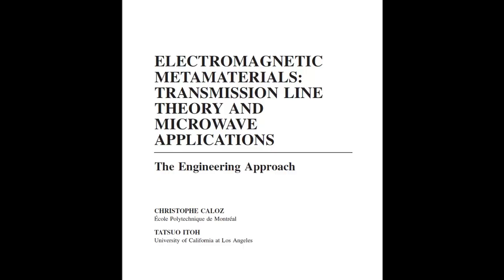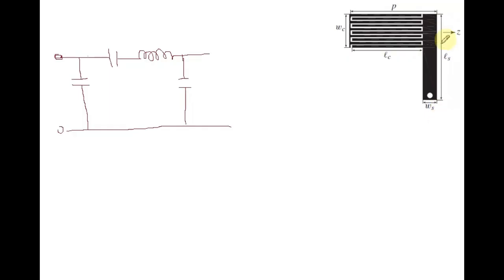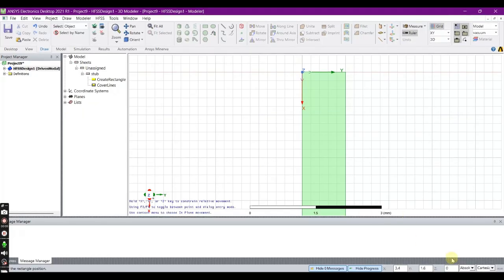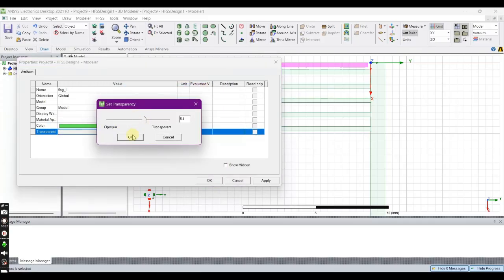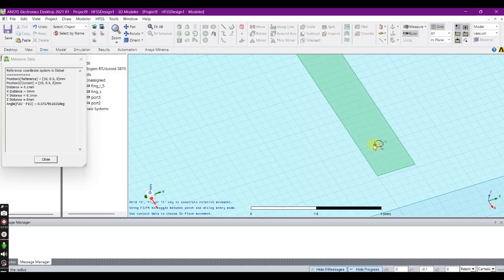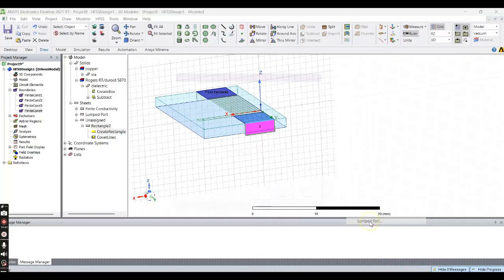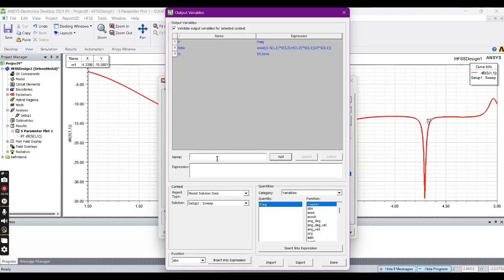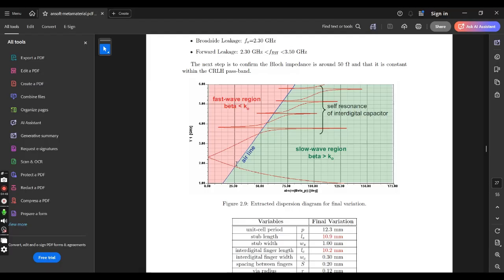CRLH Metamaterial Explained & Simulated in HFSS | Dispersion Diagram Extraction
In this video, we demonstrate the complete design and analysis of a One-Dimensional CRLH (Composite Right/Left-Handed) Transmission Line Unit Cell using ANSYS HFSS. This tutorial focuses on the practical implementation of CRLH metamaterial structures and explains how dispersion characteristics can be extracted and analyzed using S-parameter-based equations inside HFSS.

The CRLH unit cell is designed using microstrip technology where the left-handed series capacitance is realized using an interdigital capacitor structure and the shunt inductance is implemented using a shorted stub. The video explains the physical meaning of CRLH metamaterials, the role of interdigital capacitance, and how right-handed and left-handed propagation coexist in the same periodic structure.

In this tutorial, we cover:
• Step-by-step CRLH unit-cell design in HFSS
• Microstrip and interdigital capacitor structure creation
• Material and substrate setup
• Port assignment and simulation setup
• S-parameter extraction
• How to create output variables in HFSS
• How to upload and use mathematical formulas/scripts in HFSS
• Beta extraction using Bloch-Floquet propagation equations
• Dispersion diagram plotting and interpretation
• Understanding air-line reference and propagation constant
• Analysis of left-handed and right-handed regions

The video also explains how to use the following CRLH propagation equation in HFSS for dispersion extraction:

\beta p=\cos^{-1}\left(\frac{1-S_{11}S_{22}+S_{12}S_{21}}{2S_{21}}\right)

We further demonstrate how to create output variables and plot the dispersion curve directly inside HFSS using equation-based analysis.

This tutorial is useful for:
• Metamaterial Researchers
• RF & Microwave Engineers
• Antenna Designers
• M.Tech / PhD Students
• Researchers working on CRLH structures, periodic EM structures, and dispersion engineering

Software Used:
• ANSYS HFSS / Electronics Desktop
• HFSS Output Variables & Equation-Based Analysis